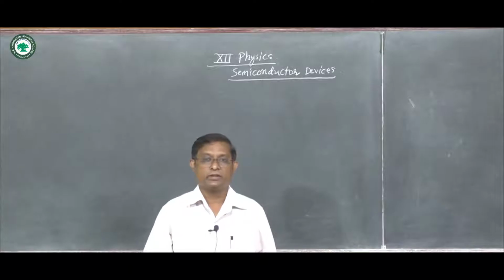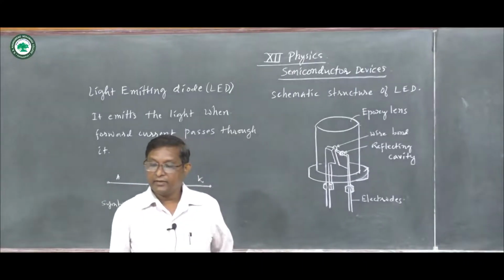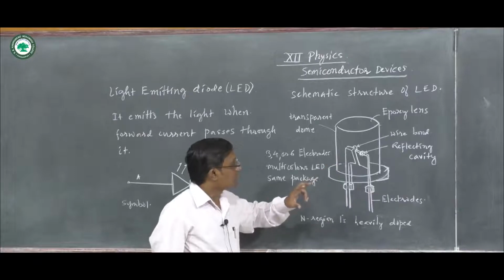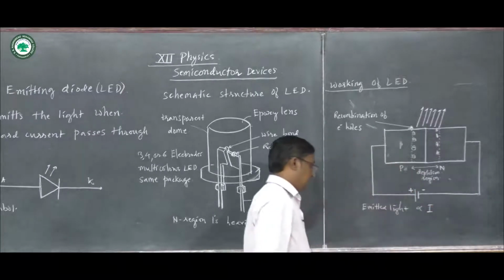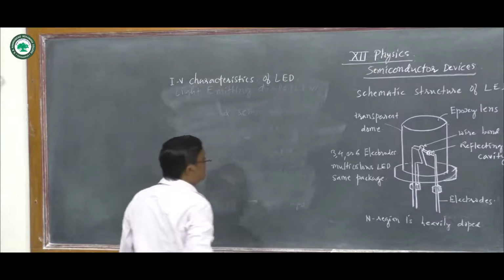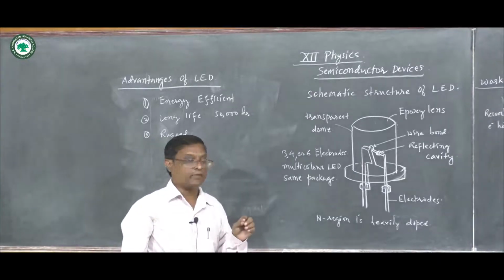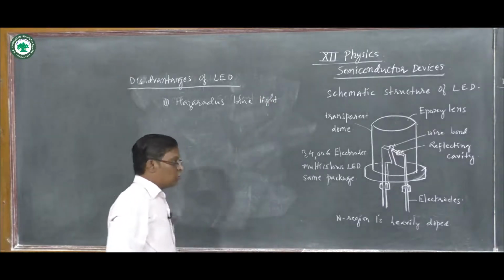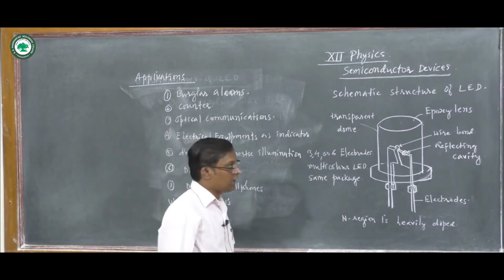XII.Sci (Physics) || Topic: Semiconductor Devices || By Prof. Dahat P.G.